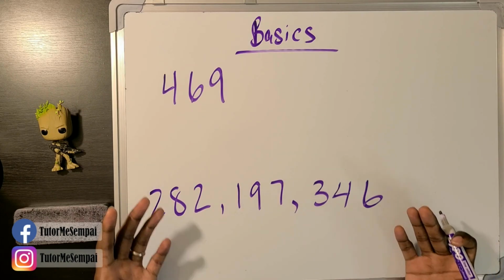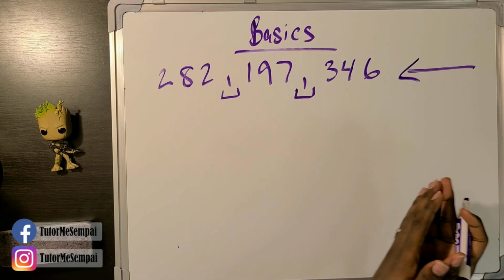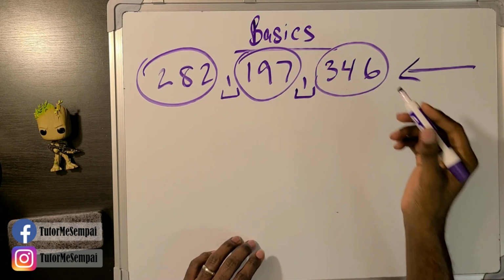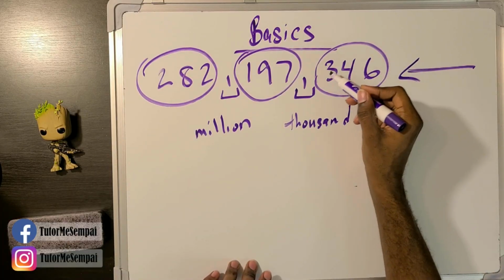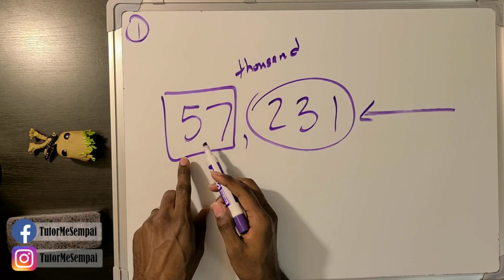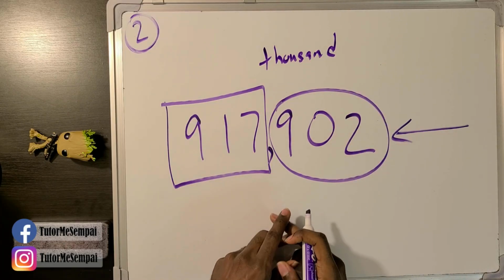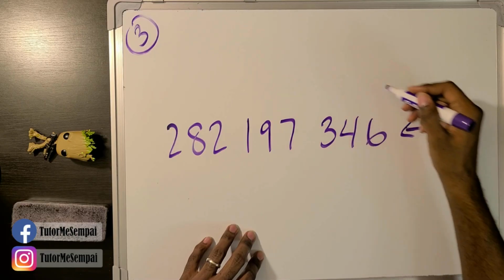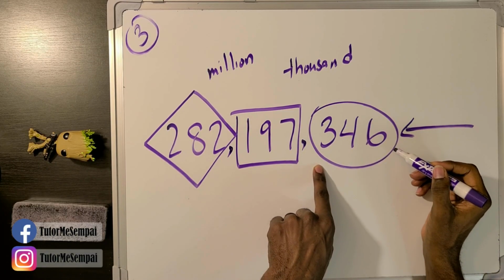How to Read Large Numbers | Grade 4 Math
📚Learn how to read large numbers the easy way!
In this Grade 4 math lesson, we break big numbers into smaller groups so you can read any number — even when the commas are missing. Whether you’re reviewing place value or learning how to read multi-digit numbers for the first time, this step-by-step guide will help everything click.

🌟 What You’ll Learn:
• How to read numbers from hundreds to millions
• How number groups (periods) make reading easier
• How to read large numbers with commas
• How to read large numbers without commas
• Practice problems you can try on your own

If you’re ready to build confidence with reading numbers, join Tutor Me Sempai now!

⏱ Timecodes
0:00 — Basics of Reading Numbers
5:37 — Can You Read 57,231?
7:31 — Can You Read 917,902? (Missing commas!)
10:01 — Can You Read 282,197,346? (Missing commas!)

📖 Watch the full "Grade 4 Math - Place Value & Number Sense" series to strengthen your math foundations and build confidence with large numbers!

🎵 Music Credit
Song: Happy
Composer: MBB